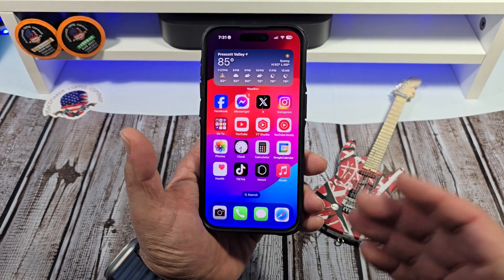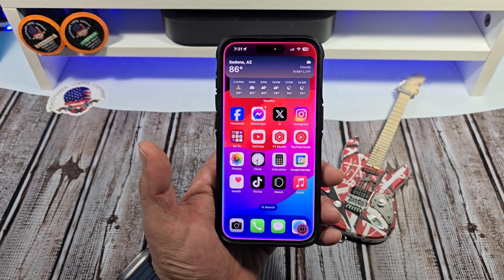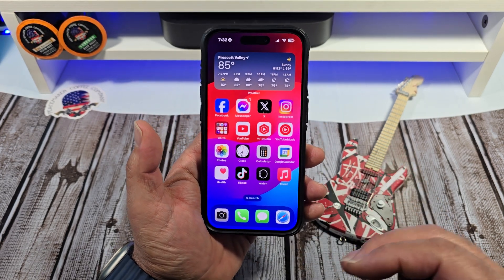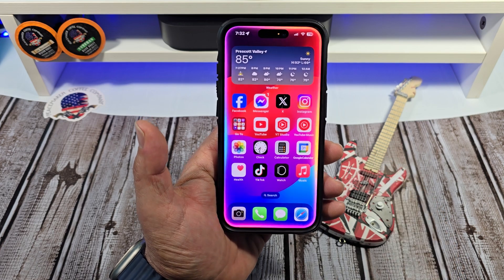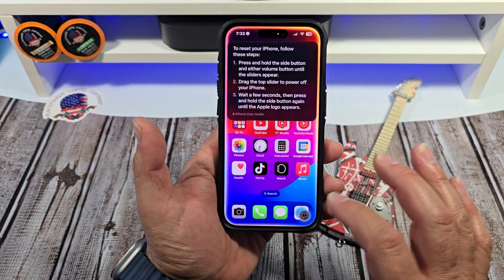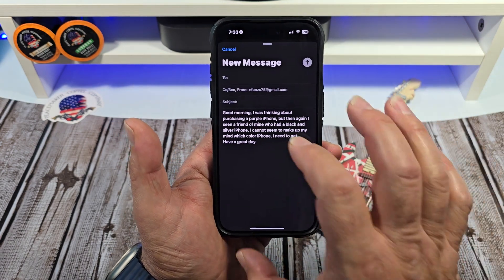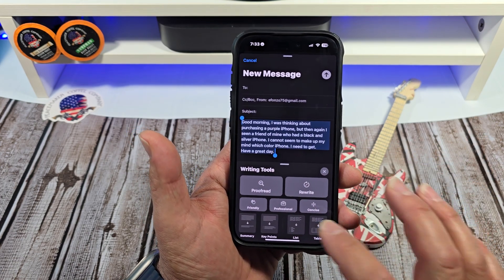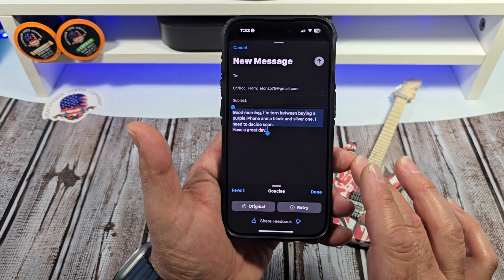iOS 18.1 - My Favorite Apple Intelligence Features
Apple Intelligence in iOS 18.1 Developer Better is awesome.